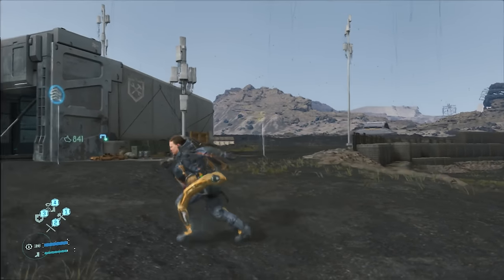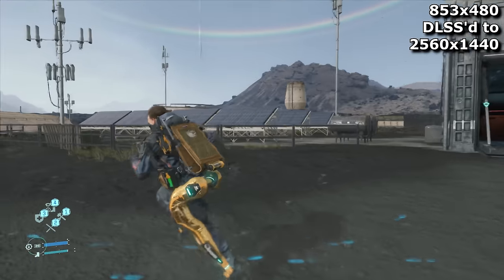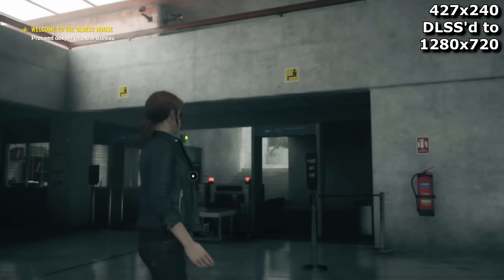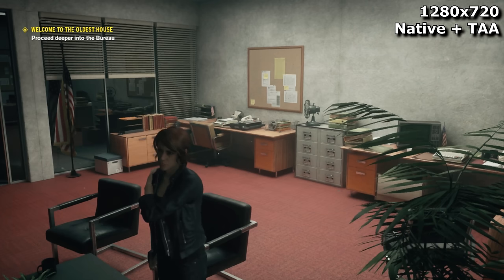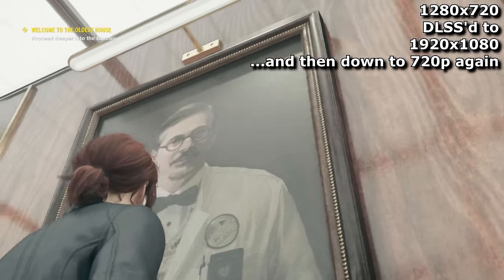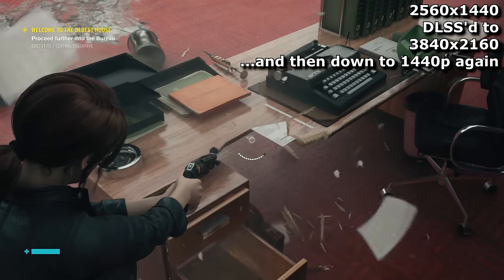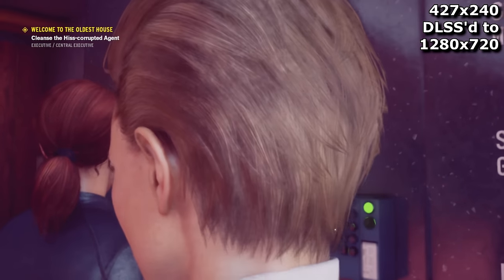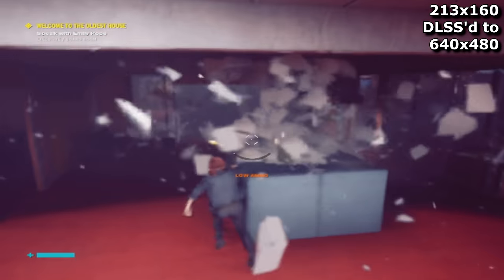Gaming at Ultra Low Resolutions with DLSS - 240p and beyond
A new DLSS mode has come out to enable gaming at 8K. It is not intended to be used at low resolutions. In this video I try it out at low resolutions to see what happened.

0:00 - Low resolution gameplay upscaled with DLSS Ultra Performance mode
1:44 - Why does this exist?!
3:30 - DLSS 720p VS Native
4:42 - Using DLSS as AA only
6:10 - Ultra Performance DLSS's limitations
7:39 - Other uses for it
8:19 - Why not go further still?! (160p!)
8:42 - 8K benchmarks with Ultra Performance DLSS
9:49 - Conclusion